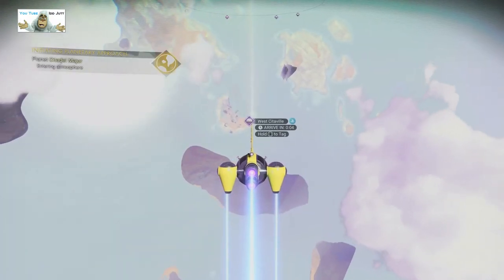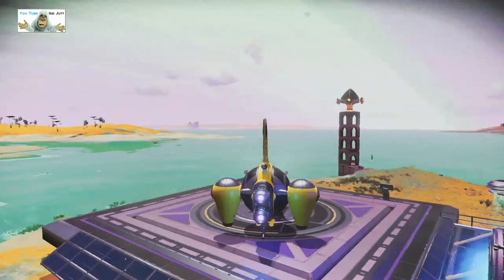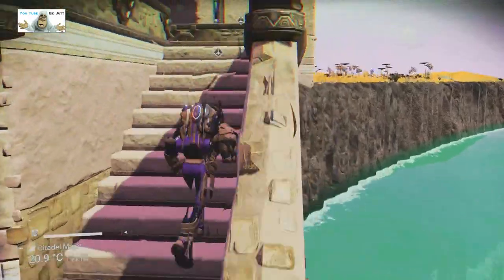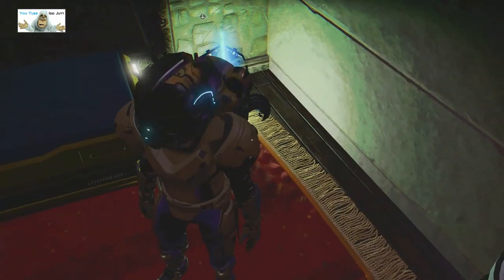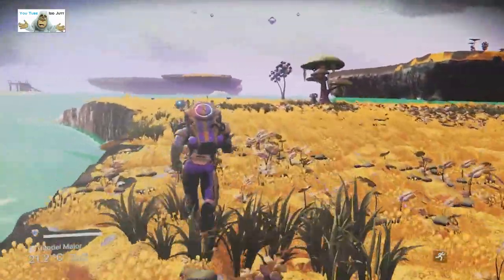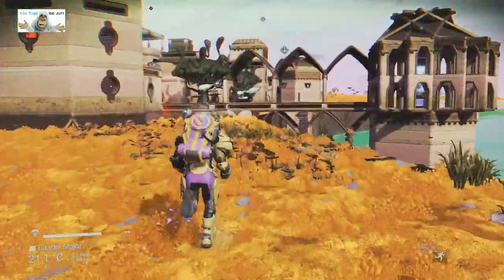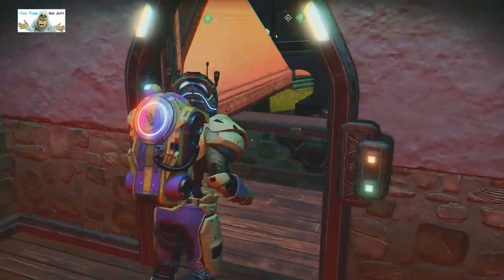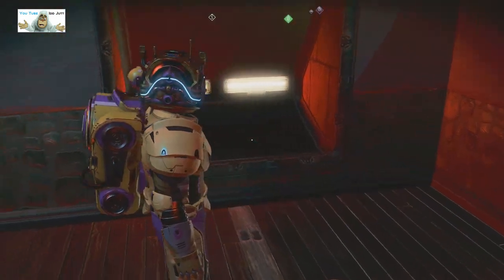#72 | No Man's Sky | Player Bases | Feb 2022 | PS5 | Idd Jutt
Visiting Player bases in No Man's Sky, Will require your NMS User name, the Galaxy it is built in and the PORTAL COORDINATES which can be got by visiting and send an Email to:- , plus if in a Hub/Community will also want the co-ordinates, which are displayed in the visor

February 2022, nip nip, black hole, hello games, idd jutt,
 pathfinder, No Man's Sky, ps4, ps5, sodium, coprite, oxygen, jetpack,
 nickel, Salvageable scrap, Euclid, Hilbert, Eissentam, Elkupalos,  Aptarkaba